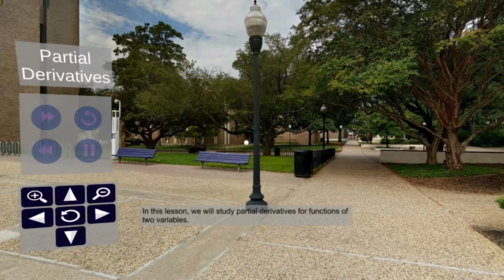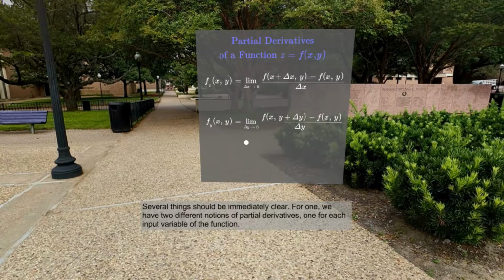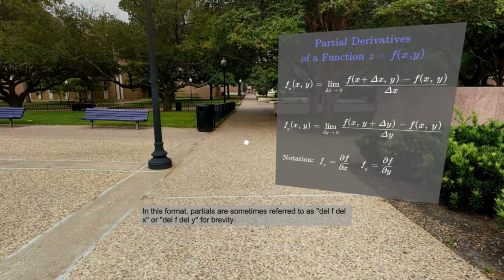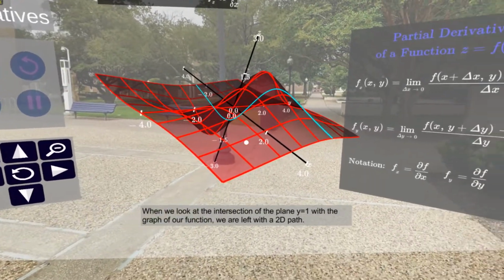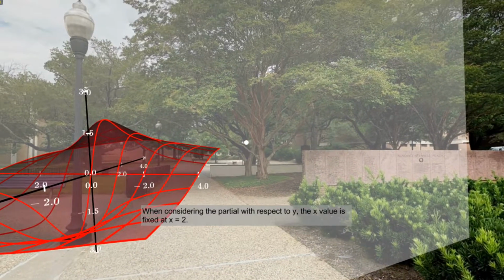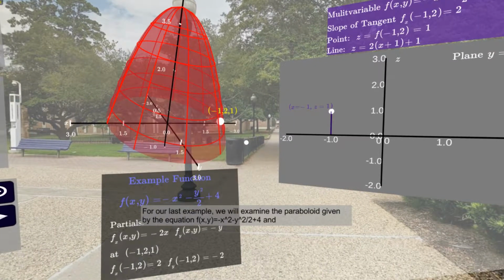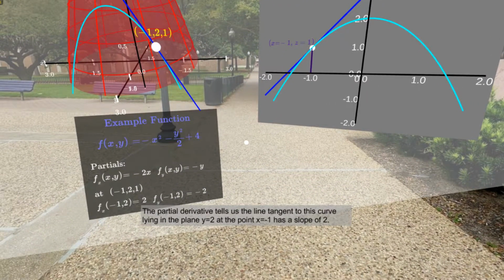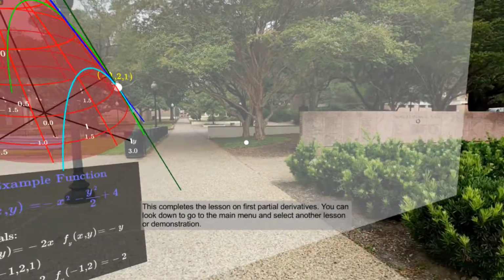Multivariable Functions Lesson: Partial Derivatives 2018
This is a video example of the Multivariable Functions Lesson on Partial Derivatives in the CalcVR app. See calcvr.org for more information on getting and using the CalcVR app.